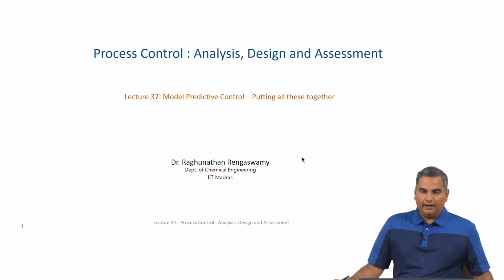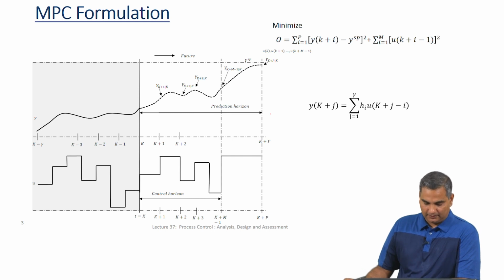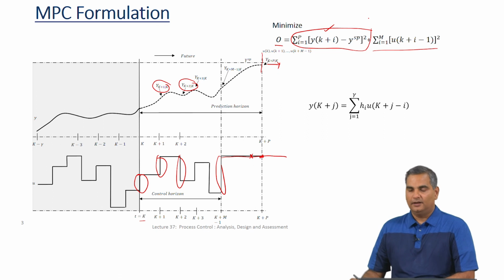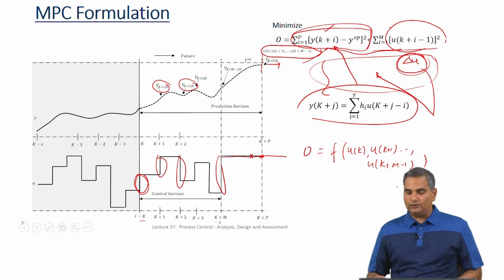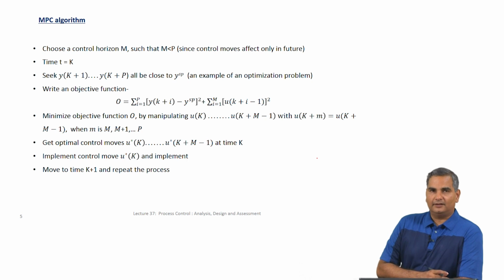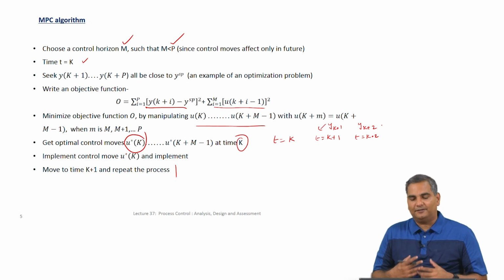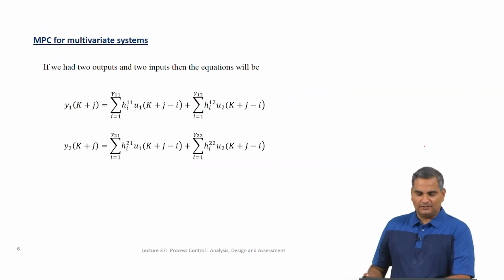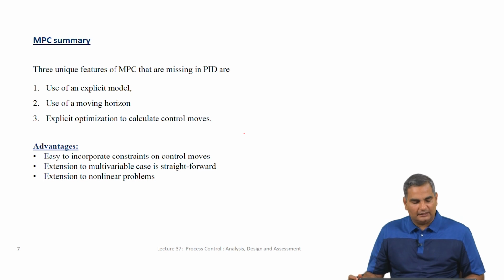Model Predictive Control Putting all these together